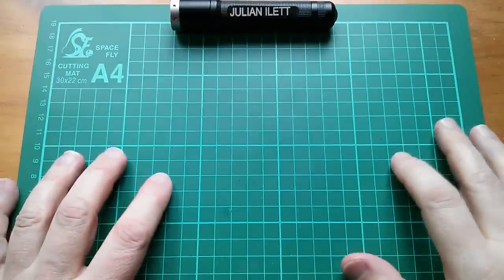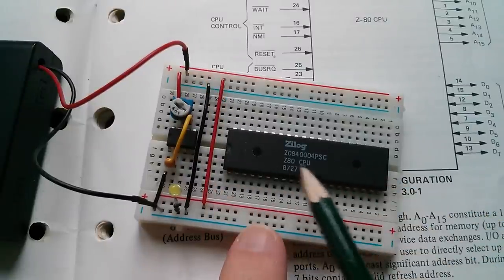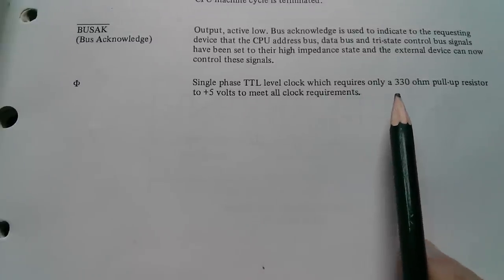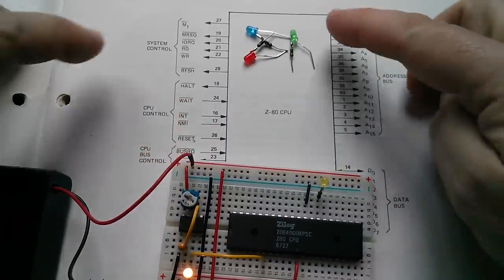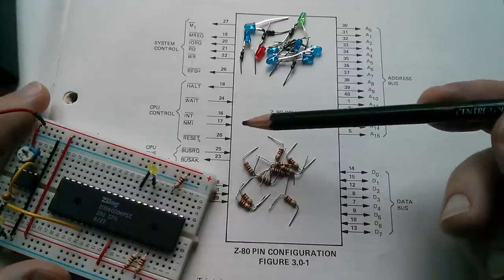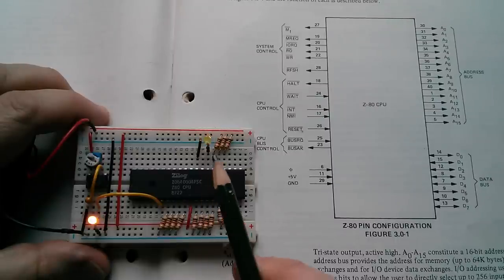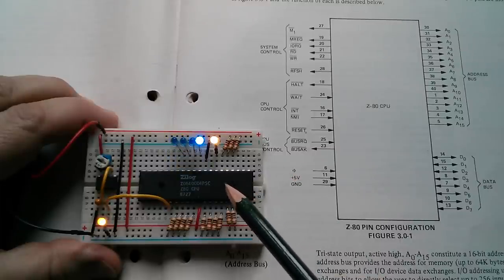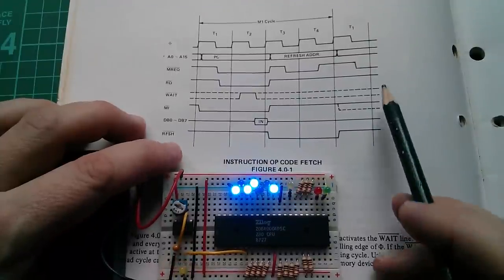Flashing LEDs - Z80 Style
Something a bit bonkers for the new year - flashing LEDs using a 30-year old Z80 CPU.